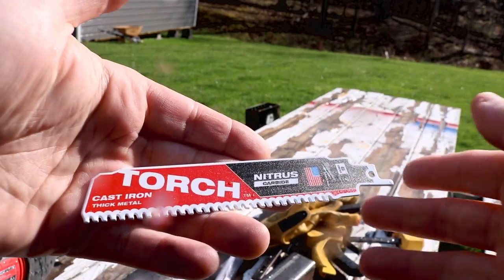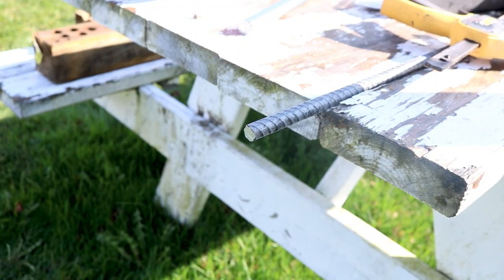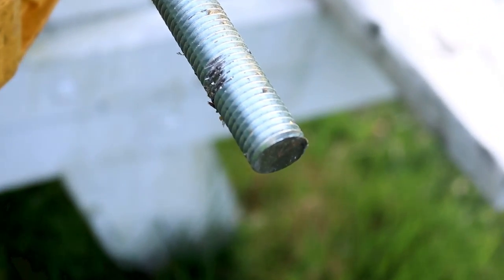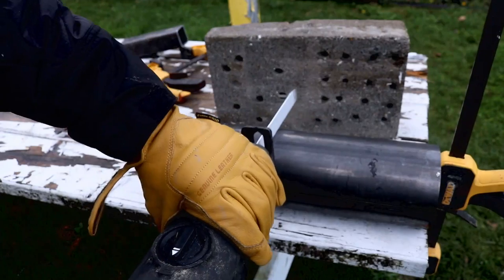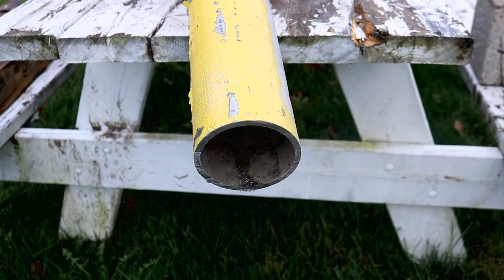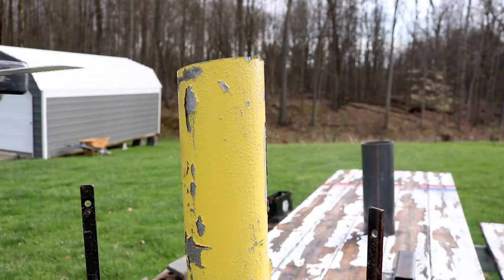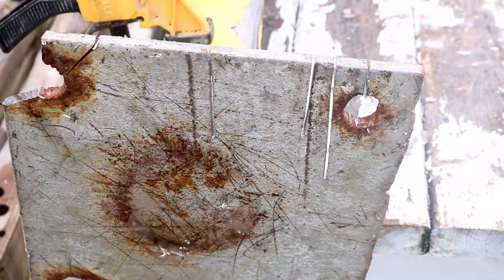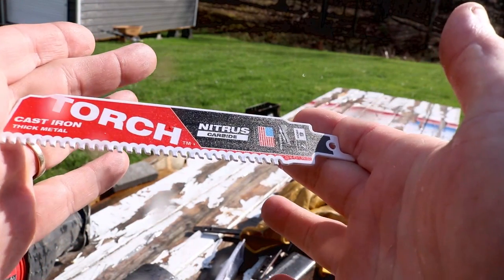Use a Reciprocating Saw to cut metal? you really need to see these Milwaukee Torch Nitrus blades!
If you use a reciprocating saw to cut through metal,  you really need to see these Milwaukee Tool Torch Nitrus Carbide Metal cutting reciprocating saw blades that are specifically made for cast iron and much more!

The Milwauke TORCH with NITRUS CARBID for CAST IRON and other thick metals is the next generation of carbide teeth technology. This SAWZALL blade with NITRUS CARBID teeth allows you to cut longer, cut more and cut faster than traditional carbide teeth products on the market today. MILWAUKEE NITRUS CARBID technology eliminates the tradeoff between life and speed of cut compared to traditional carbide teeth blades. The blade delivers 3X the life of existing carbide teeth reciprocating saw blades to continuously make the toughest cast iron removals on the job. Constructed with 25% more Nitrus Carbide per tooth and a ½” universal tang, The TORCH™ SAWZALL® blade with NITRUS CARBIDE™ is designed to cut the thickest metals like cast iron and soil pipe. With the unique carbide, it also outperforms standard carbide teeth blades in common thick metals.